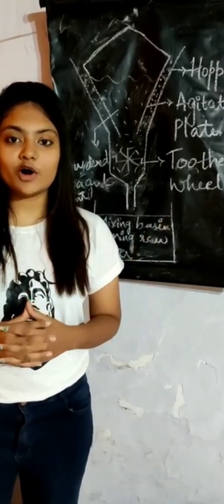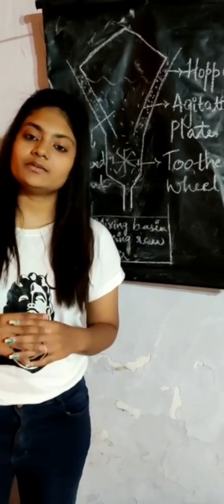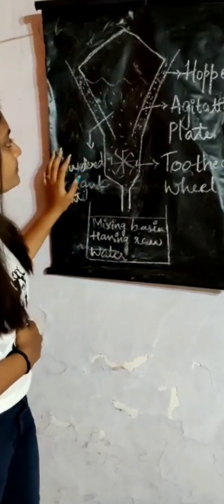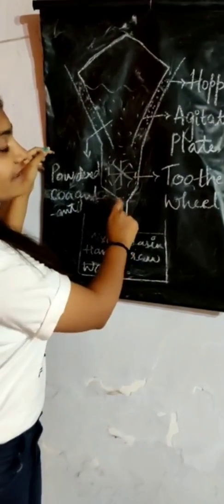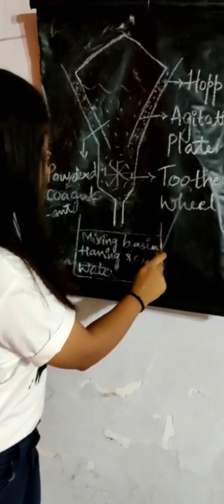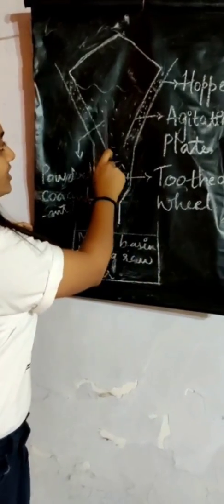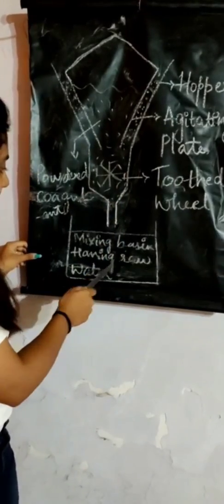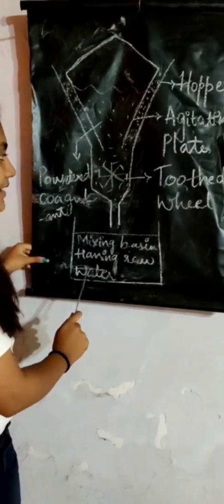Dry Feeding Device.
Subject: water supply and treatment engineering.
Topic: Dry feeding devices.